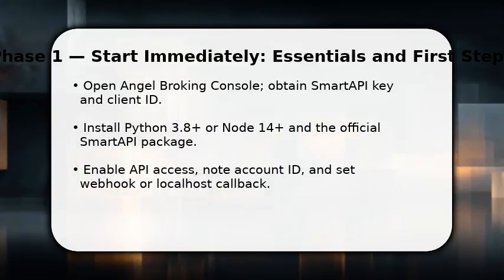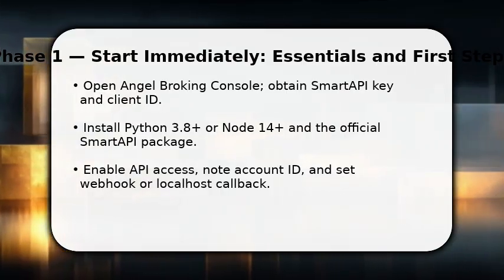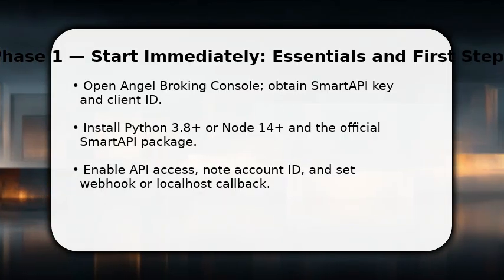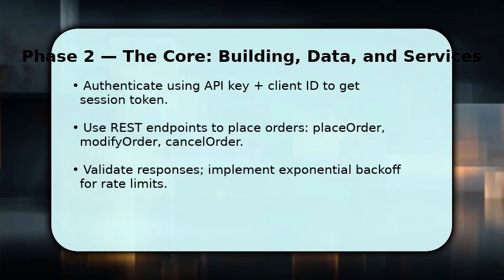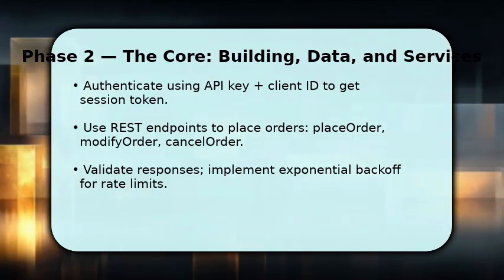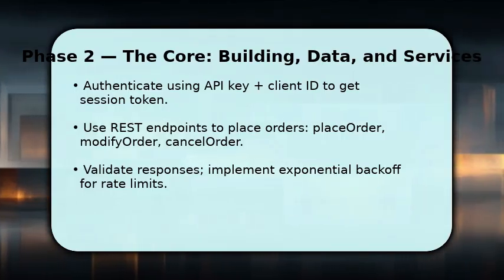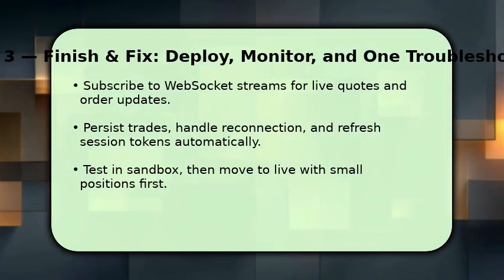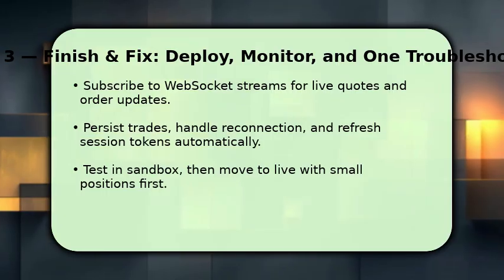How to Use Smart Api Angel Broking - Step by Step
How to Use Smart Api Angel Broking - Step by Step | 🔒 Surfshark VPN Deal — Stay private and secure. $1.99/mo + 3 Months Free ▸

Learn the step-by extricate using Smart API Angel Broking with our comprehensive guide. This video will walk you through each stage, from setting up your account to executing trades and monitoring portfolios.

Smart API, Angel Broking, Step By Step Guide, Setting Up Account, Executing Trades, Monitoring Portfolio